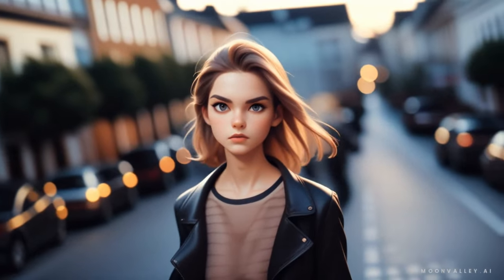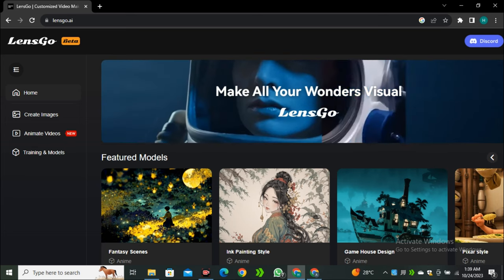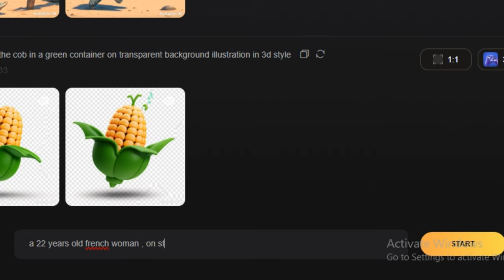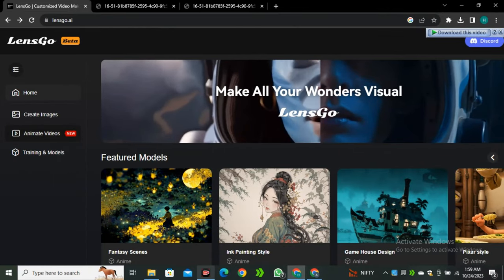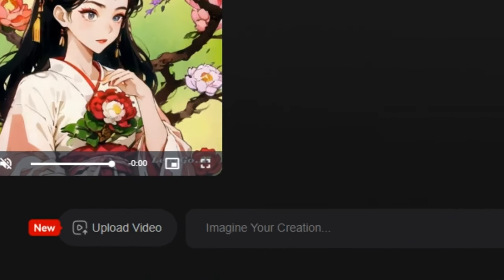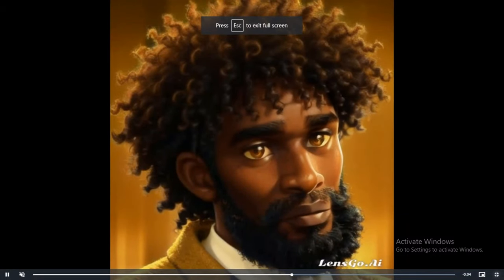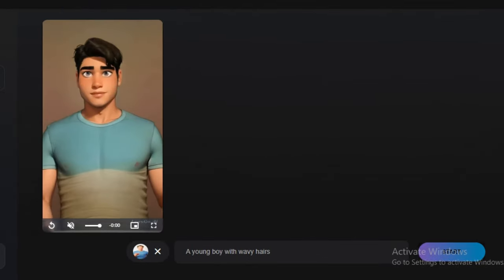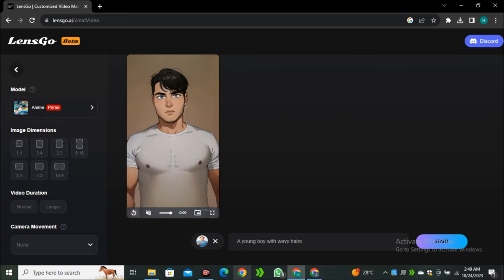LensGo Ai | All In One Ai Video Generator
In this video I will show you an Ai animation video generator that is totally free to use. This Ai tool is called Lensgo Ai. Its offers you text to image , text to video and video to video. Its Video to video Ai feature is most impressive that works as a video to animation converter. Using this free Ai video generator you can make Ai animations. You can even convert video to animation.